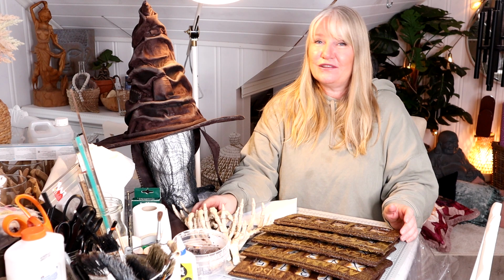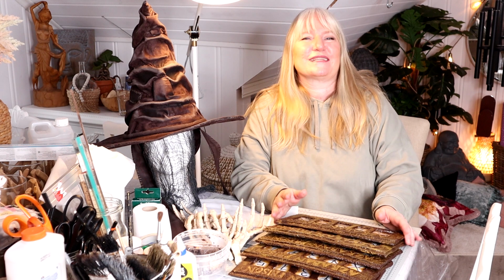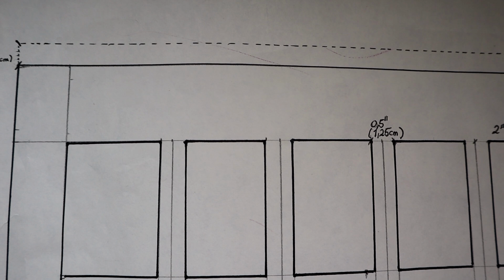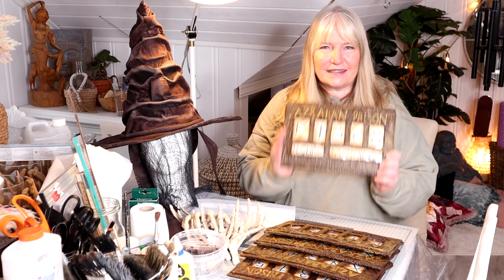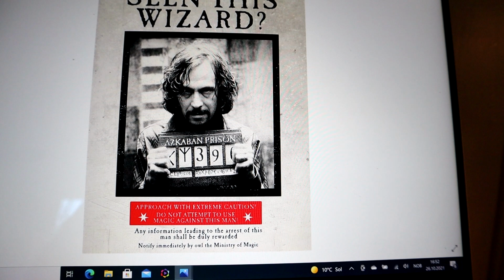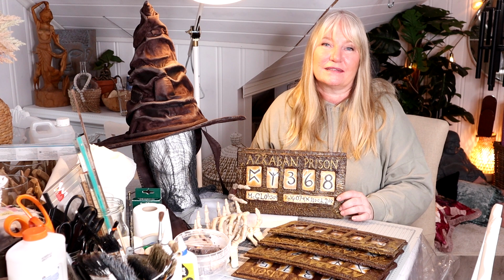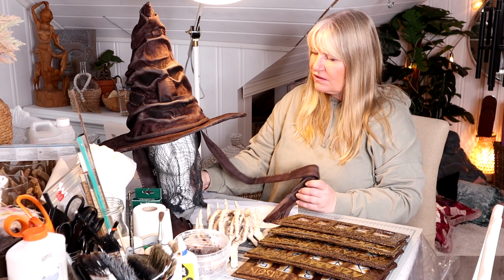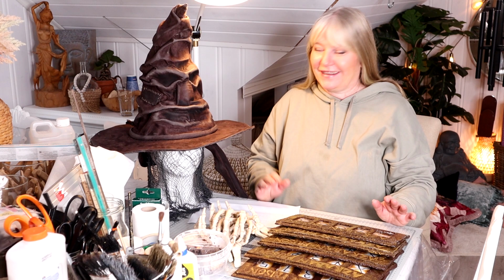Harry Potter DIYs - The Prisoner of Azkaban sign and poster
Hi Guys
Can you belive it is Halloween in just a few days? This one came like christmas eve comes on the lady as we say in Norway. haha. It means that I was not prepared for this so soon. I thought I had so much more time, but what is new???. haha.

This year the theme of my Halloween decor is Harry Potter and the prisoner of Azkaban. I will not be able to do all I wanted, but first things first and in this video I take you along as I make the sign from Azkaban prison and some fun wanted signs.

This time I got a lot of inspiration from another YouTuber: @SuperCraftyListic .
Please go and check her out. She is soooo talented. She has well made videos of both the hat and the sign that I make in this video ans so much more.

I could not figure out how to insert the template for the sign here, but I hope you can take a screen print and get it that way.

The Hat is 20" -50 cm in diametre.
The cardboard for the cone is 22" x 28" - 55x70cm

If you have any questions, please ask and I will do my best to answer.

from
Nina